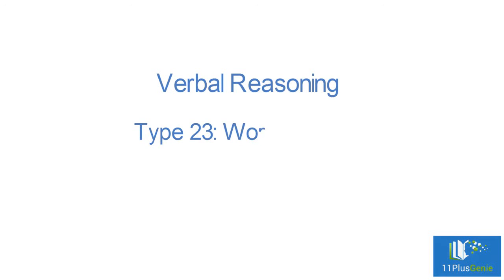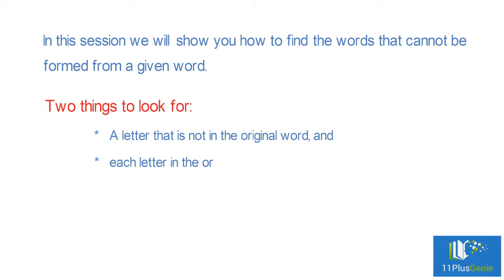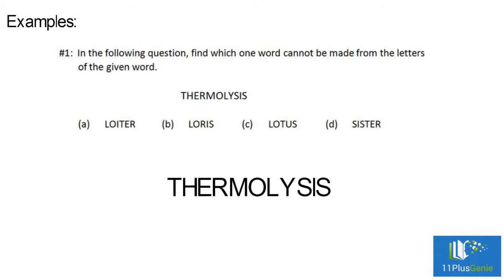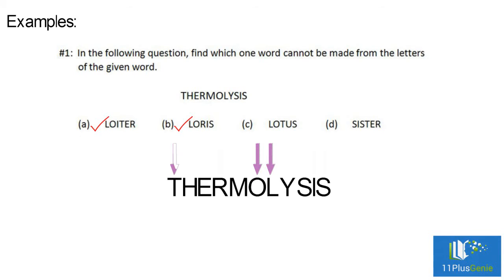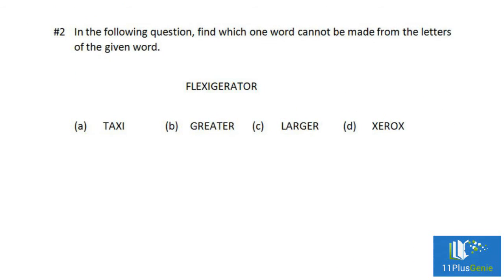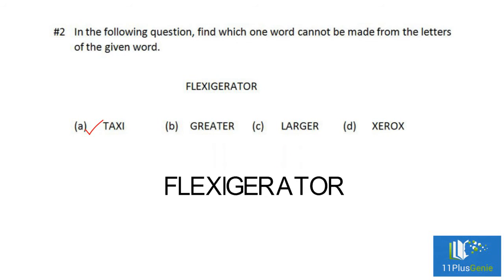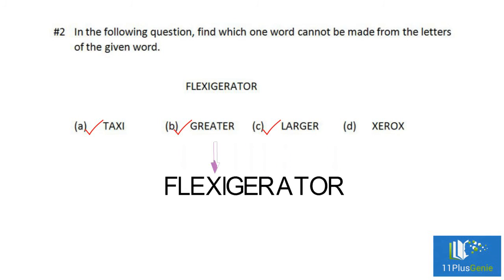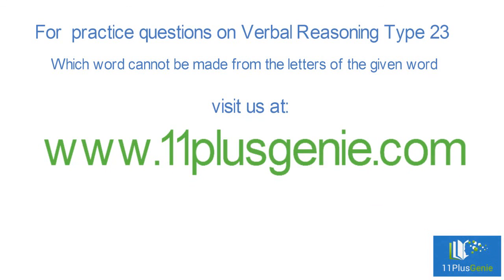11 Plus Genie Verbal Reasoning – VR Type 23: Word formation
You are given a word and must choose from the answer choices the word that cannot be formed from the letters of the given word.